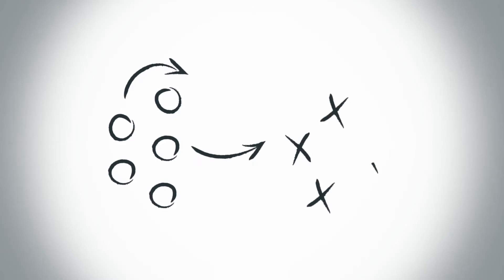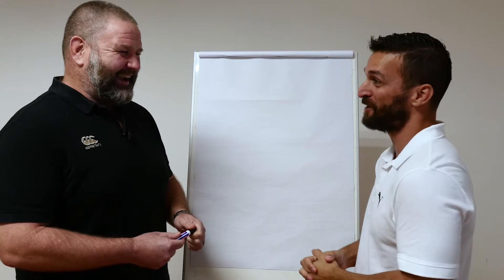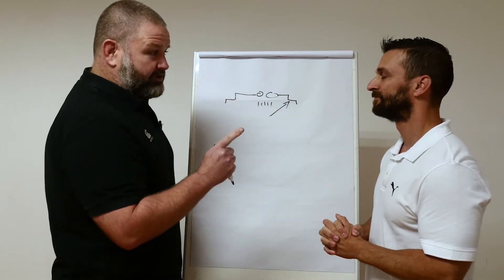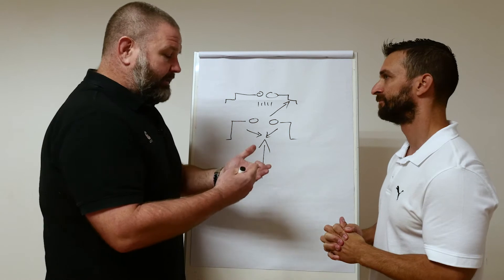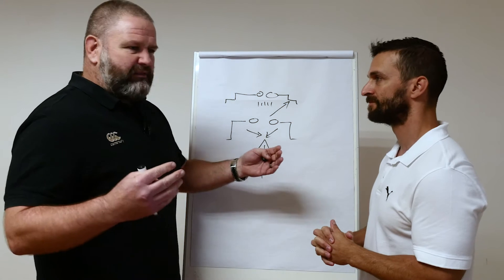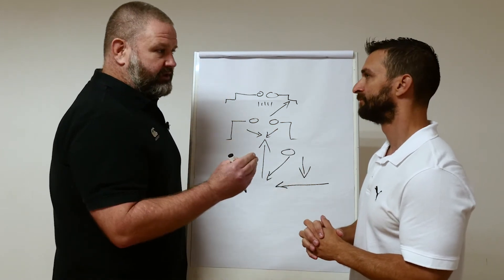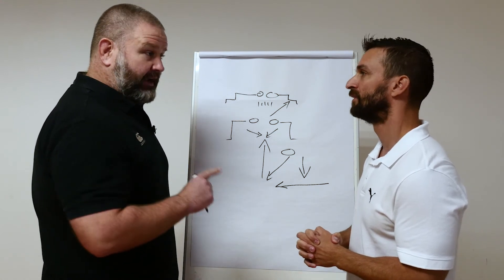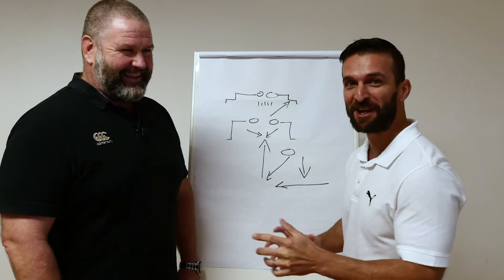AORtv - TechTalk E02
Bring back the straight scrum feed!